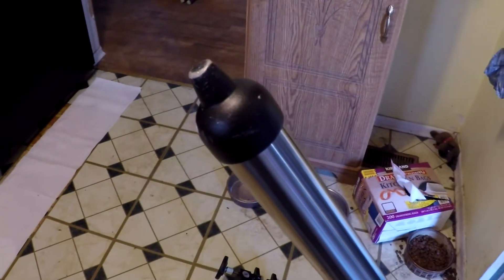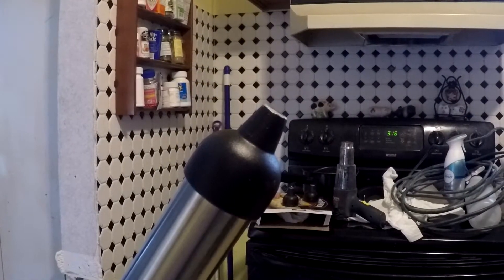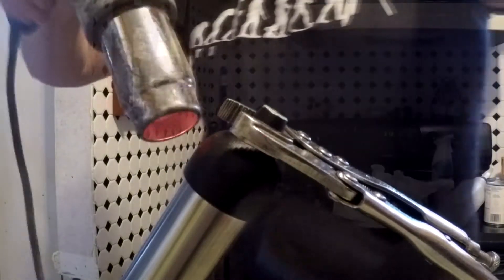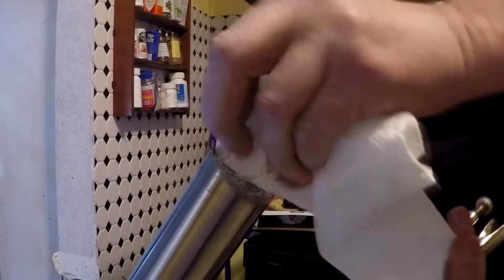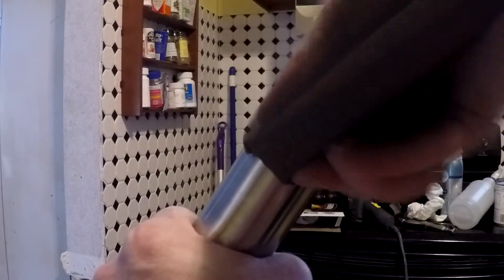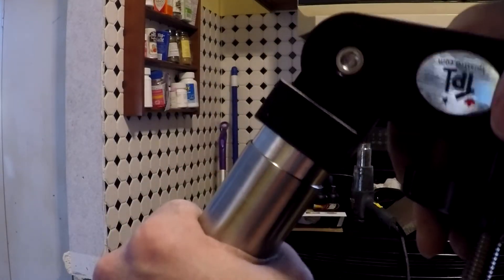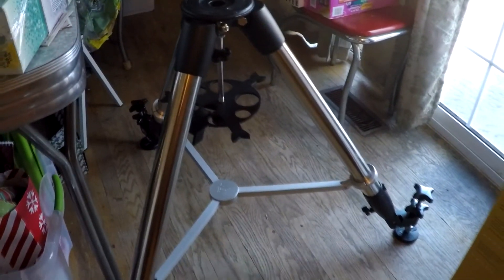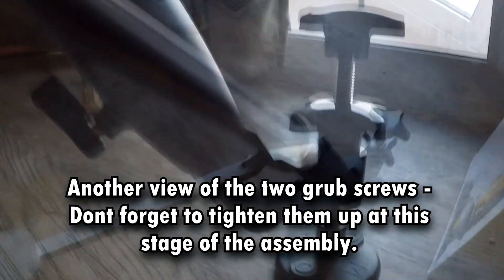[Astronomy] Orion Atlas Mount - Dave Yates' Leg Levelers Mod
Short video of how to remove the default feet and add the excellent upgrade from Dave. Not really too hard to do but I was a little unsure of how long it would take to remove the old feet. Once I did one it was easy going to be honest.

I am not trying to show you the complete assembly but just some pointers along the way.

Leg Levelers and Leg Spreader purchased from Dave Yates at TPIastro.com